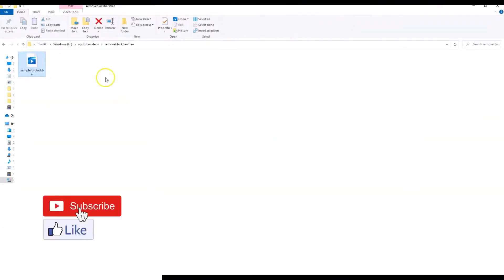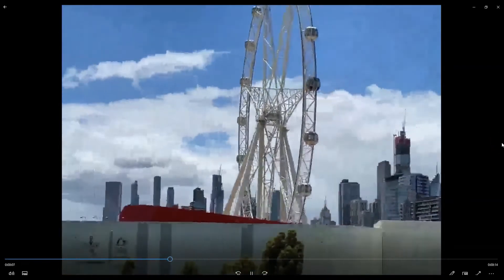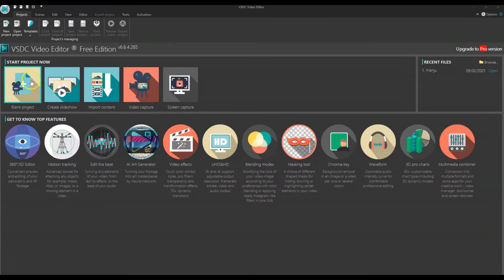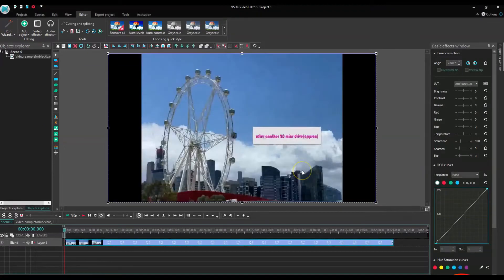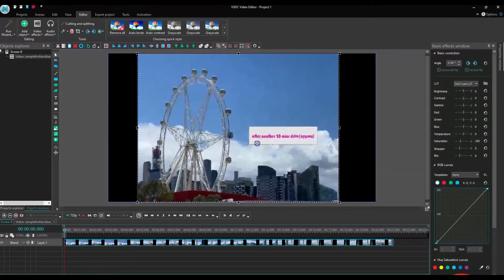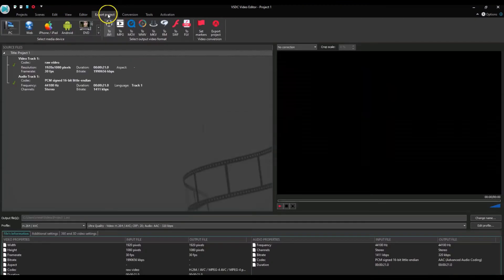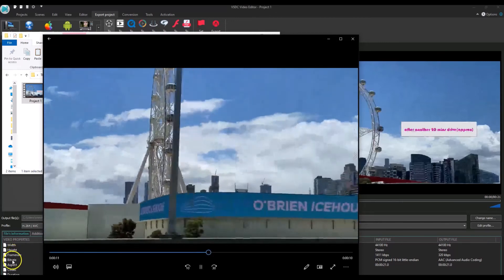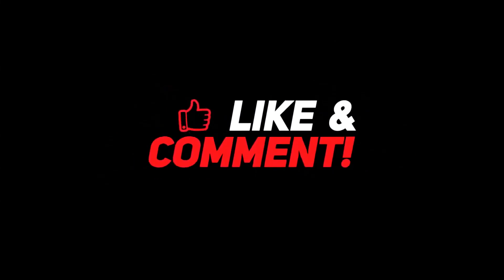How to remove black bars from your video using free tool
In this vlog i will share how to remove black bars from any video you have.
Black bars happen when there are aspect ratio related issues.
I will show you how to remove those black bars using a free video editor tool
Free video editor tool am using is VSDC Free Video editor.
I have shared step by step approach to remove those black bars.
Hope you guys would find this video useful and helpful

Also I write blogs on many technical and programming languages.

🔰 Note
Please note that the views expressed are mine alone.